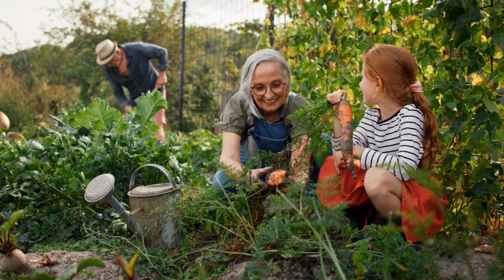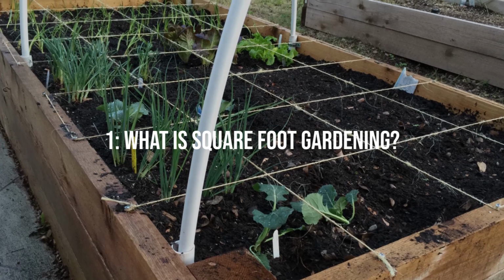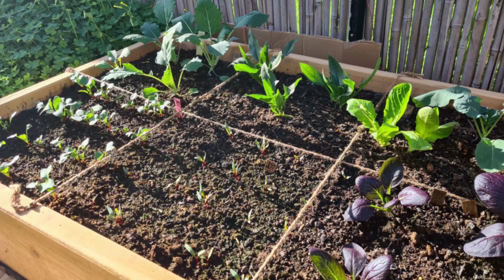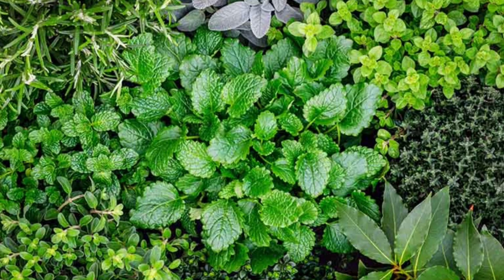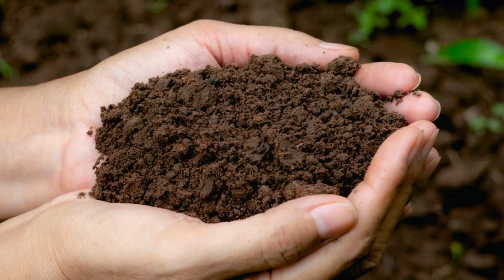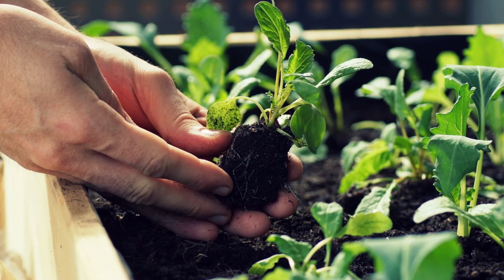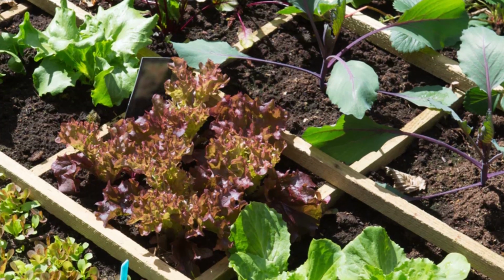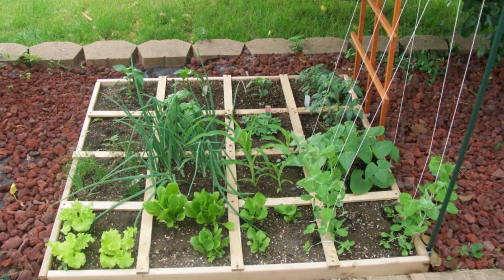How to Start 🟩 SQUARE FOOT Gardening: The Secret to Growing a Bountiful Garden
In this comprehensive guide to square foot gardening, we'll show you how to create a productive and bountiful garden in a limited space. From planning your garden and preparing your soil to planting your crops and caring for your plants, we'll cover everything you need to know to get started with square foot gardening. Whether you're a beginner or an experienced gardener, you'll find tips, tricks, and strategies that will help you maximize your harvest and enjoy fresh produce all season long.